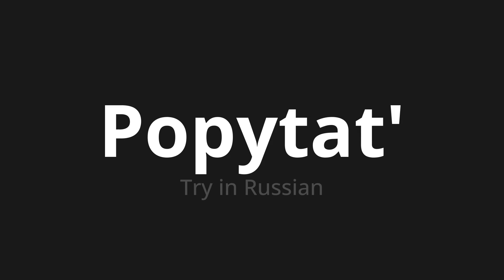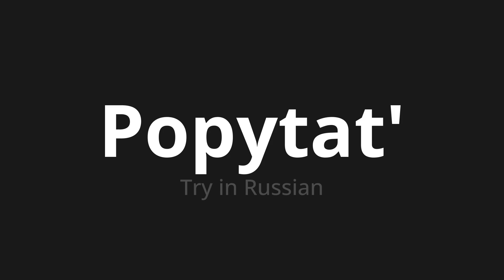How to pronounce Popytat' | Попытать (Try in Russian)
Master the Pronunciation of 'Popytat' | Попытать' - which means : Try in Russian 📝 with @PronunciationRussian 🎓🗣️ - [Your Guide to Russian]

Learn to pronounce 'Popytat'' perfectly in Russian with our easy and engaging tutorial by @PronunciationRussian! 📖📽️ In this comprehensive video, we provide you with native speaker examples 🗣️👂 and phonetic breakdowns 🎵 to ensure you get the pronunciation just right.